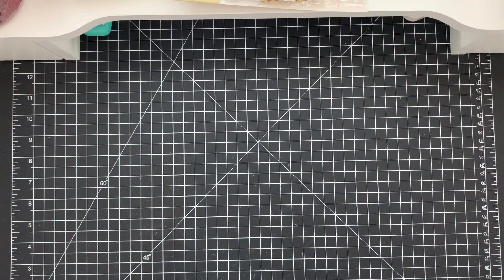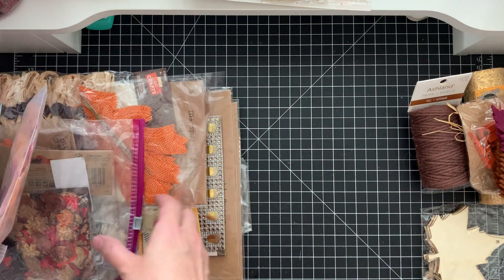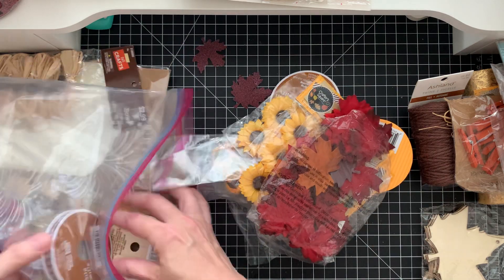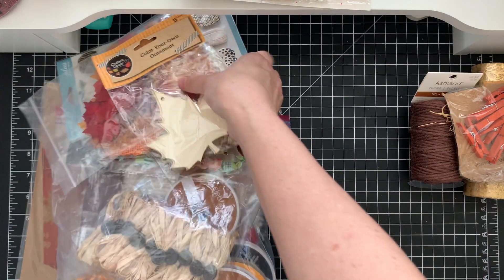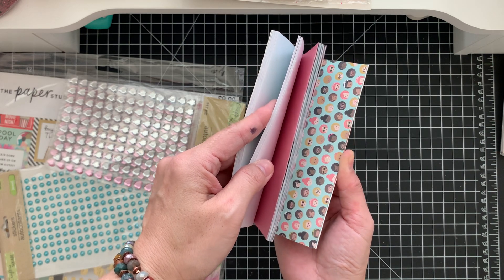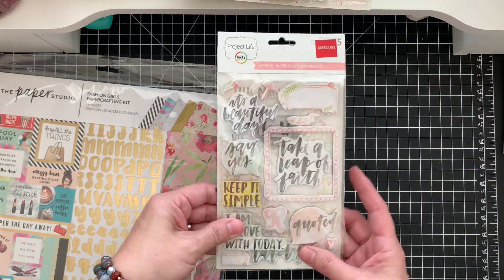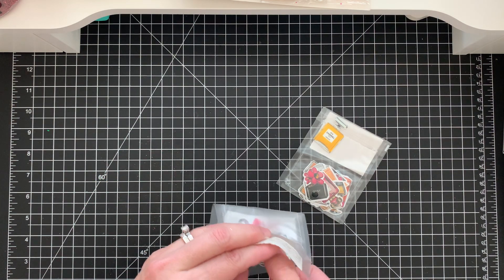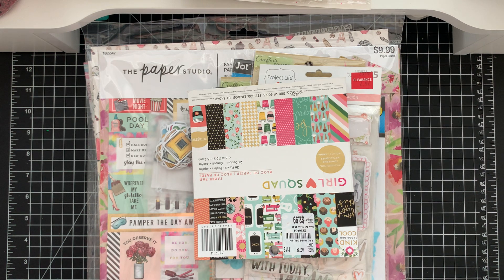Destash 2- Sweetgirlythings Crafty Destash 7/31/2021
Here we go again...this is Destash #2. I only ship within the US. Prices include shipping. If you want an invoice, the PayPal fee will be added to your total. I will not accept requests through here. No holds. Must be ready to pay when you send the email.

This is DESTASH #2.

Fall Misc #1- $37.75 (shipping included within the U.S.)

Girly Box #1- $55.50 (shipping included within the U.S.)

Happy Crafting,

Tiffany